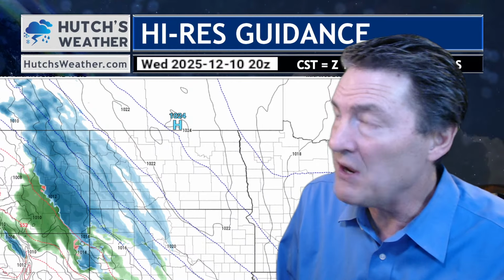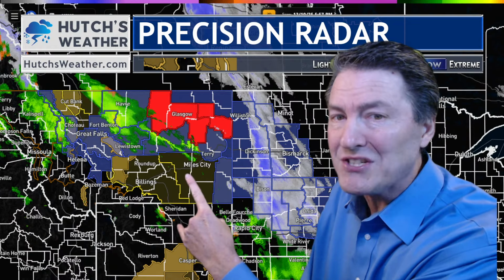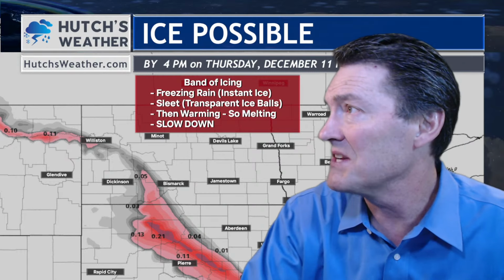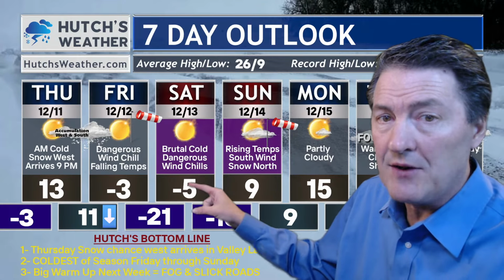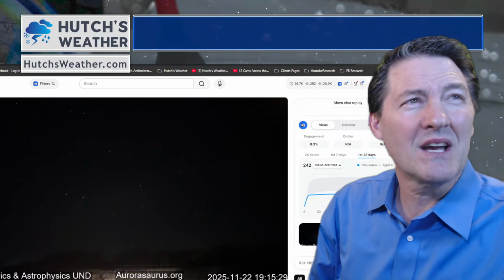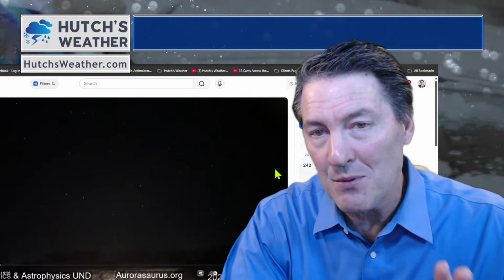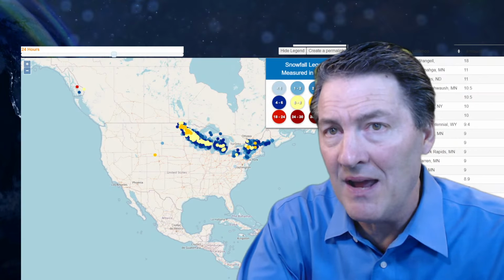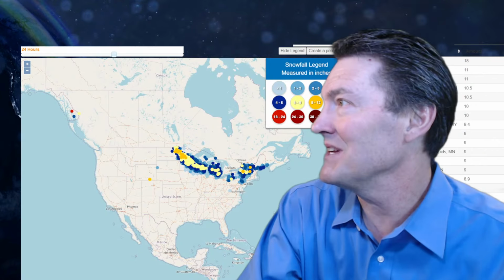LIVE - EVENING REPORT on Ice and Snow Returning + Cold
1- Forecast First - Snow Now + Warning
2- Hour By Hour Wind/Snow Track Forecast Tonight
3- 7 DAY - SNOW /ICE Forecasts
4- Radar and Roads
5- Thursday Planner
6- Your Reports and Pics

Download my NEW & FREE Weather App Today!
 Search Hutch's Weather in your App Store Today.

As a meteorologist with 26 years in broadcasting, 17 years in college level instruction, and even some research meteorological experience. I provide a behind the scenes look at what we know and what we do not know.